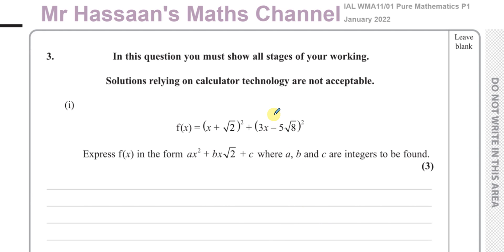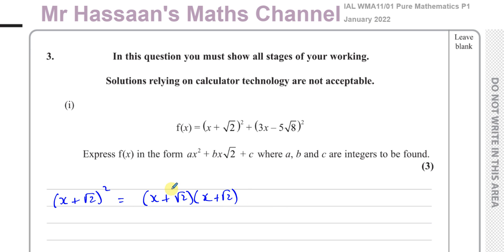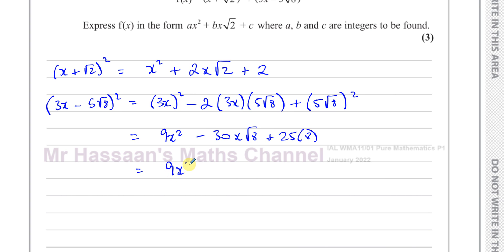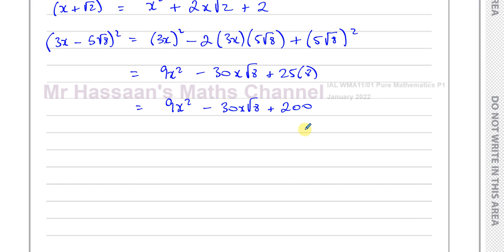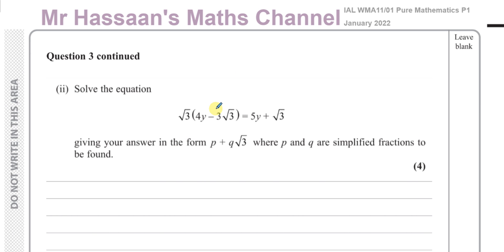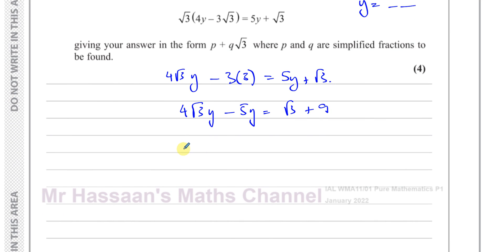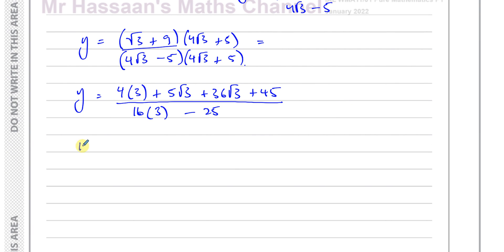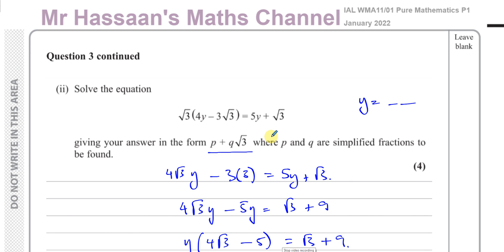WMA11/01 (Edexcel) IAL P1 January 2022 Q3 Simplifying Surds & Equations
WMA11 01IAL Edexcel P1 January 2022 Q3 Simplifying Surds & Equations